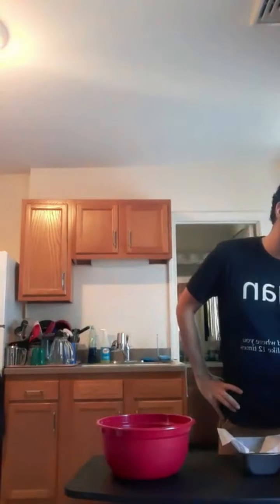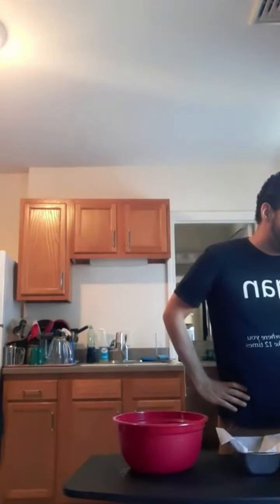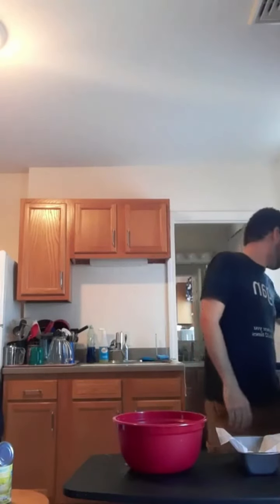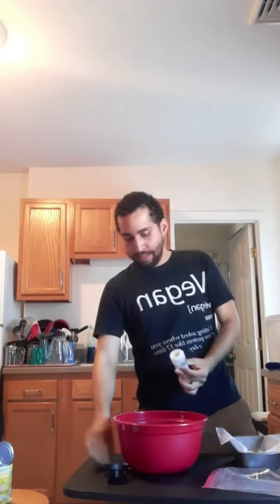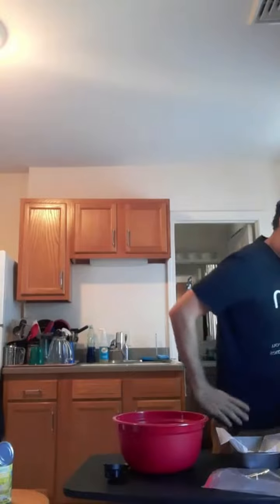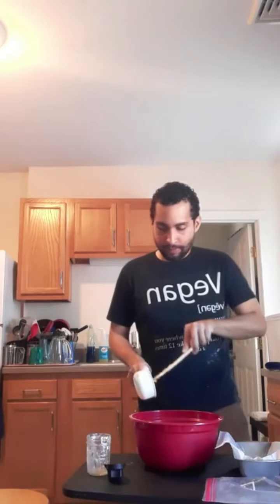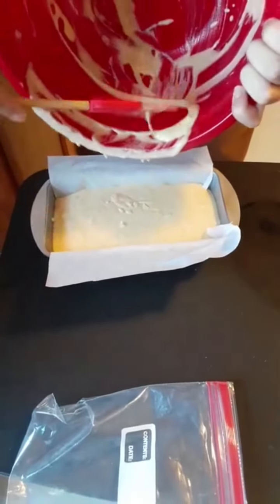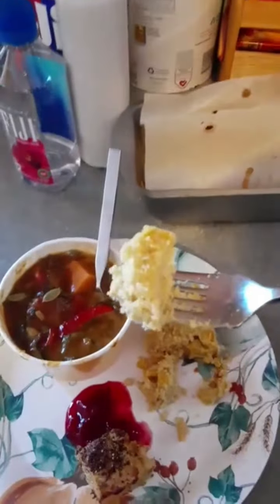One Pot Cornbread - Thanksgiving Live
Replay from my Thanksgiving Live on IG.